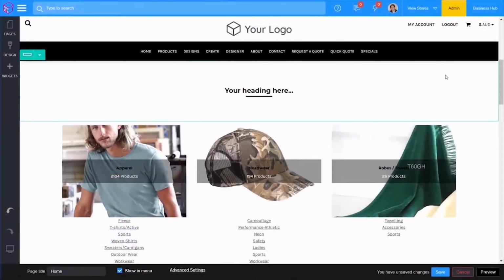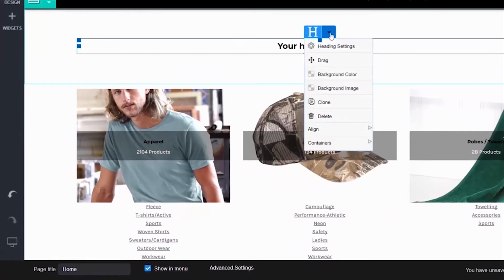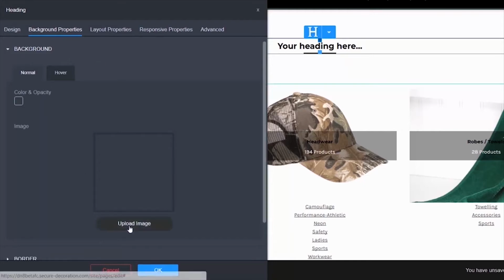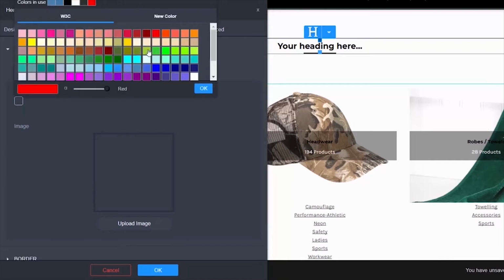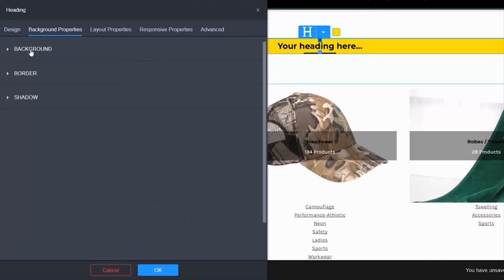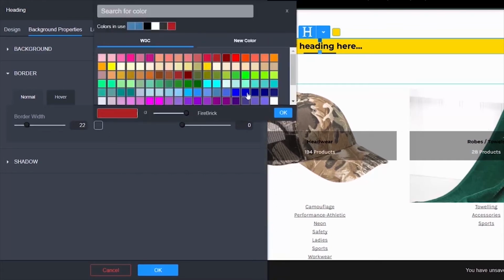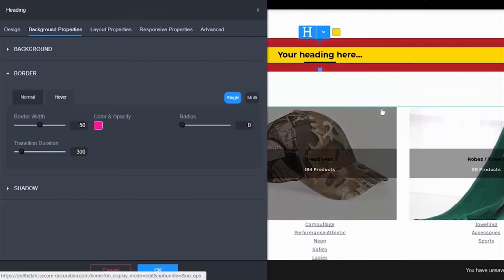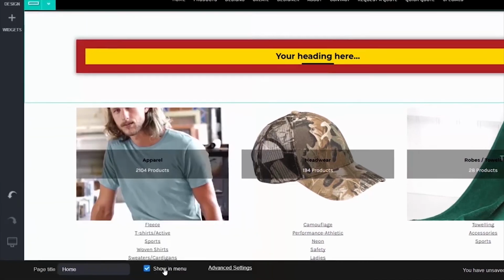Widget background | How to change widget background| 5 Simple Steps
Widgets are a great way to add interactivity to a website. They are basically small blocks of code that you can embed on your website to access information easily without navigating through pages of your website. Widgets are very easy to create and customize and can be very useful on your website. You can create custom widgets with the help of some plugins and choose the information you want to display on your website. You can display any information on your widgets, like blog posts, recent news items, RSS feeds, etc.

This widget tutorial deals with the question mentioned below. We also go into some theory on how to use widgets as a part of your website design. In the end, we give some tips on how to create a simple but effective website.

How to make widget background?
How to add widget background image?
How to select widget background-color?

Note: This tutorial is designed concerning both novice and veteran visitors in mind. Our major aim is to teach creative entrepreneurship and customization courses to grades 6th - 12th, thus helping them establish and run their own empire and excel in the competitive digital world.

I hope the video cleared all doubts about creating a widget for your website and how to change the background of widgets. Go ahead and create your own widget.

You can watch our other amazing and beneficial videos on how to create website for free, how to edit page in the website, website design ideas for small businesses, how to edit website header, etc.